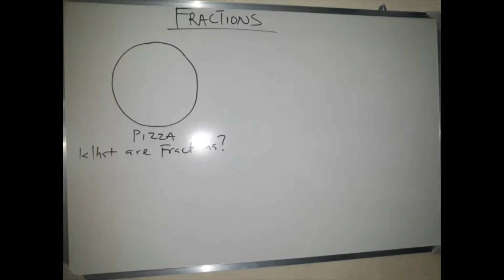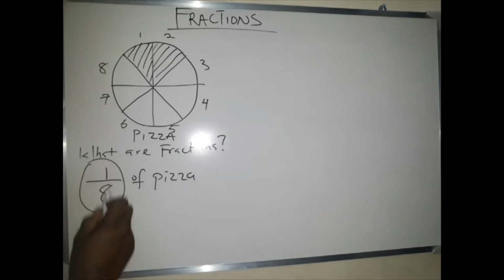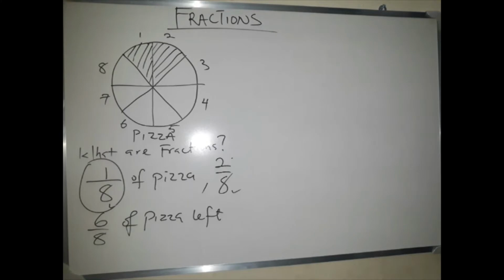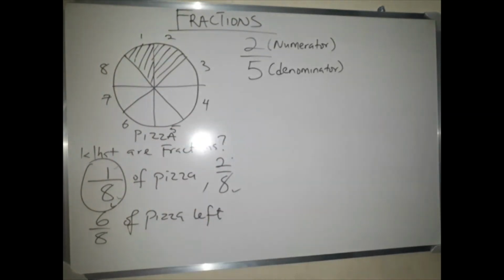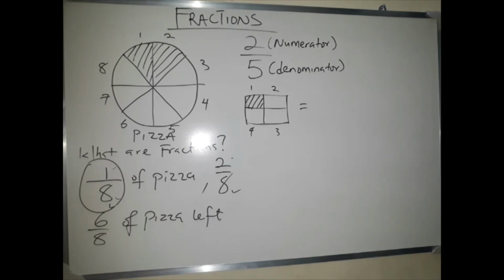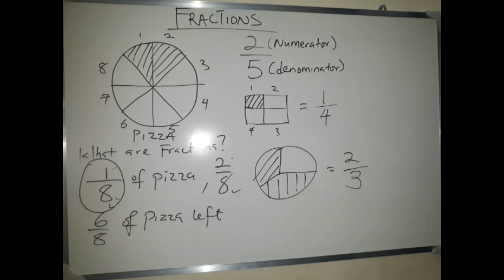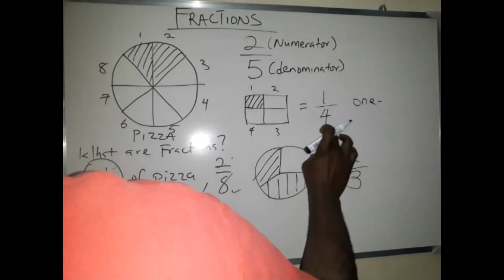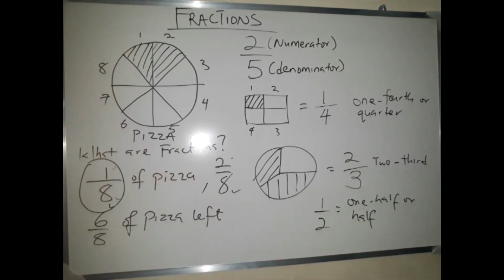what are fractions?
this video is an introduction to my series on fractions. the viewers of this video will learn what fractions are, how to write fractions and how to name fractions.